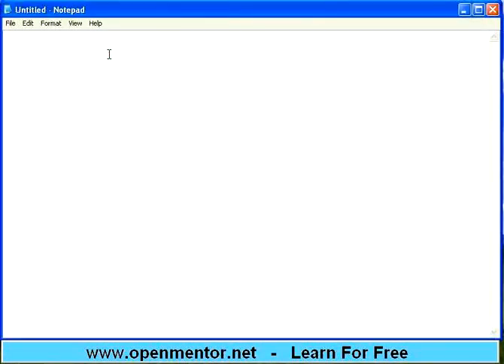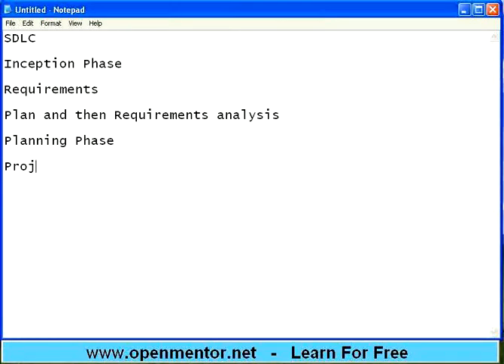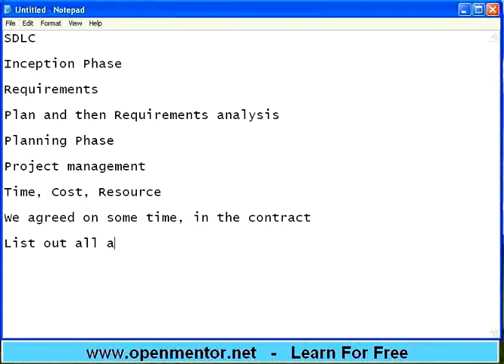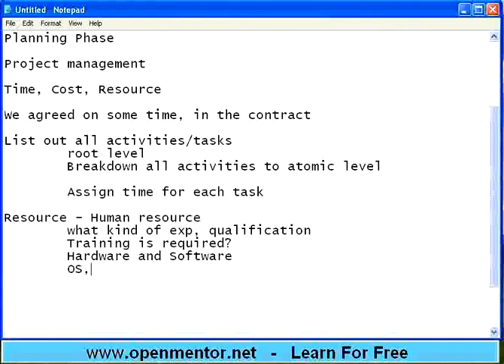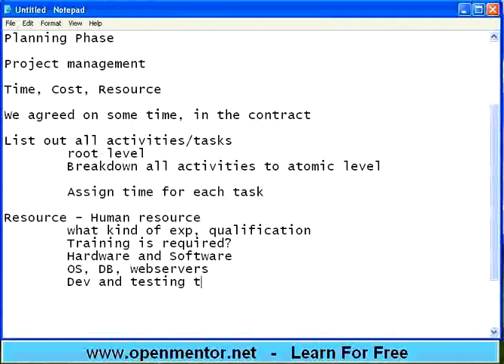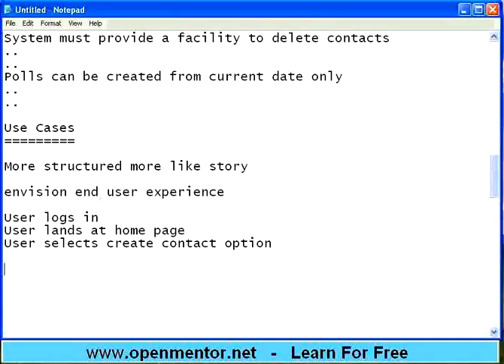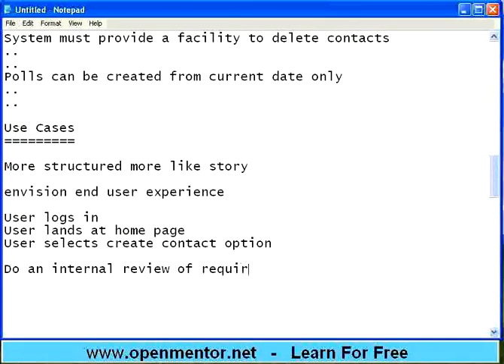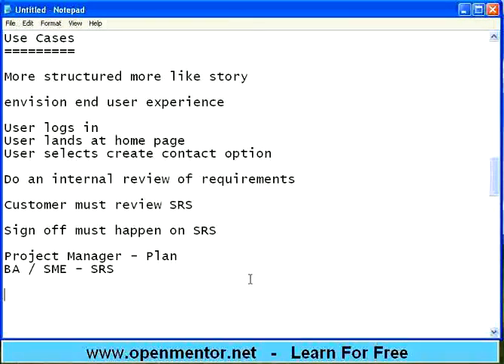Functional Testing Part 8 by (SDLC Requirements phase)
SDLC Requirements phase. Use cases, feature lists and basics of project plan